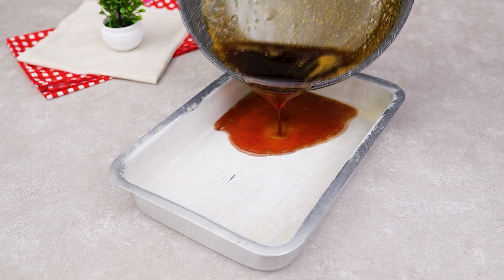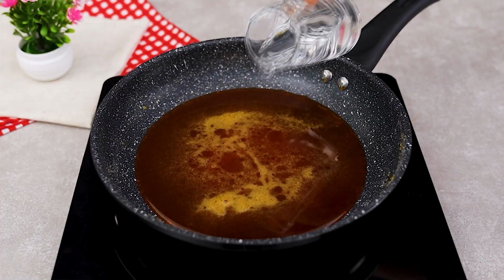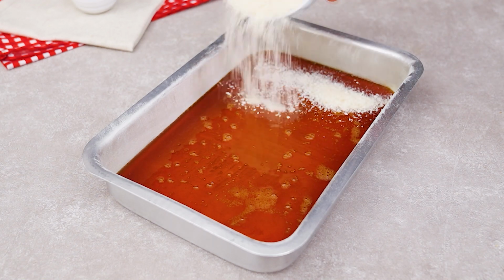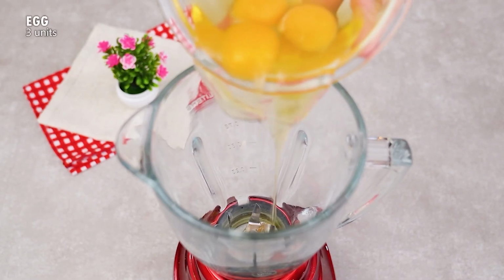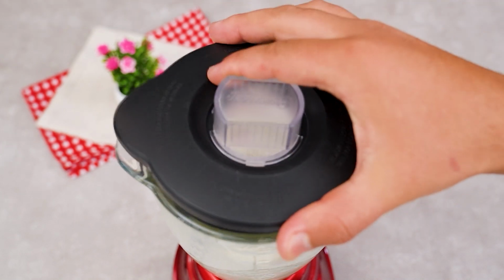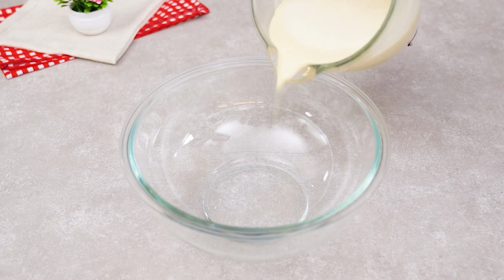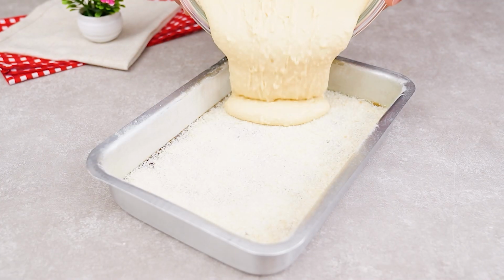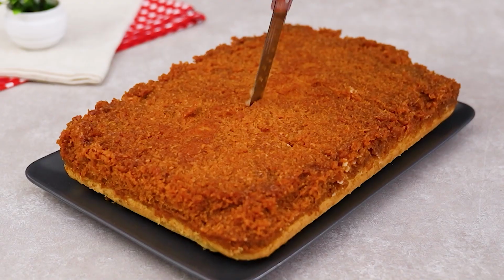Add grated coconut to the syrup and you'll be surprised! Coconut cake, perfect for everyday!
If you're looking for a delicious, easy-to-make dessert with a special touch, the **Inverted Coconut Cake** is the perfect choice! The combination of the soft dough with the caramelized syrup and grated coconut makes this cake a real explosion of flavour. Ideal for any occasion, be it an afternoon coffee or dessert after a special lunch, this cake will win over everyone's taste buds. The final touch of grated coconut in the syrup brings a unique texture that surprises with every bite! You won't be able to resist.

Did you like the recipe? We're always here to bring you practical and tasty recipes for your day-to-day!

Friends, if you like the video, help my channel :
Click + the recipe will be saved on your site!
 Rate the video! -👍 this is good and important for the development of the channel!
Write a comment or at least an emoticon. It won't be hard for you, but I will be very happy!

Ingredients:

200g - sugar
100ml - water
50g - grated coconut
3 pcs. - Eggs
200g - Sugar
300ml - Milk
50g - Grated coconut
4 tbsp - Milk butter
400g - wheat flour
1 teaspoon baking powder

HOW TO - Follow the step-by-step instructions in the video. Thank you!